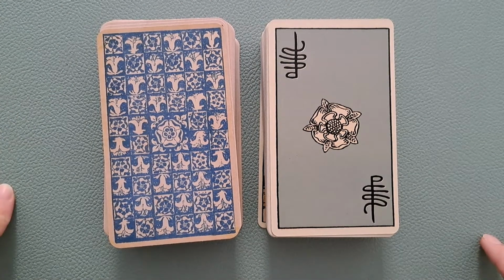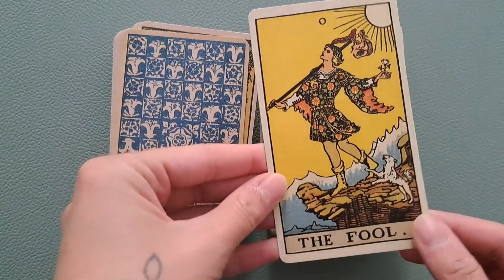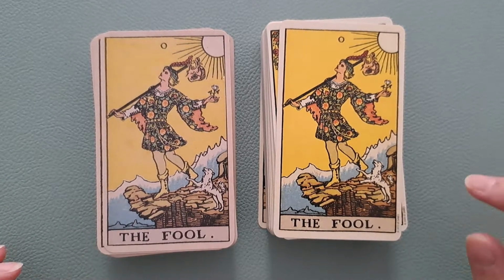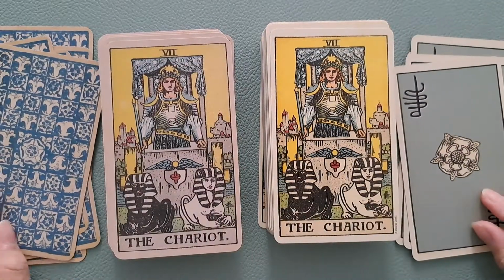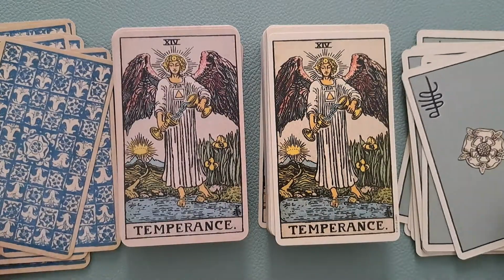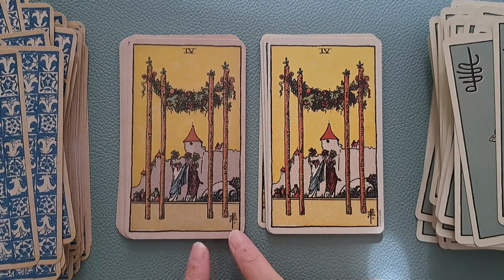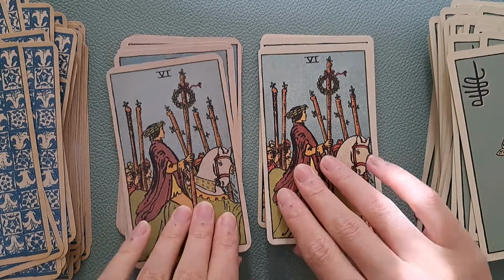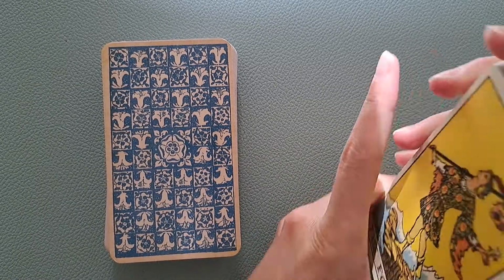1909 Roses & Lilies by Conrad Steyn VS The Smith-Waite Centennial